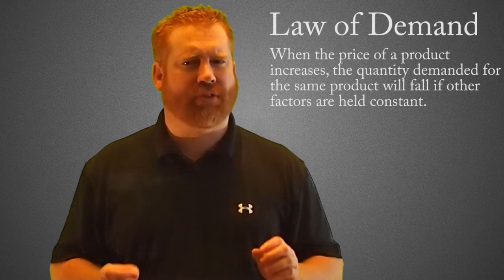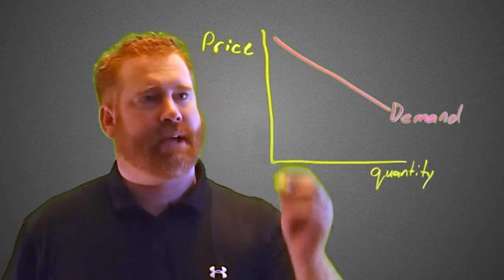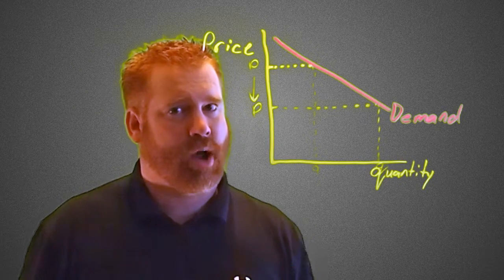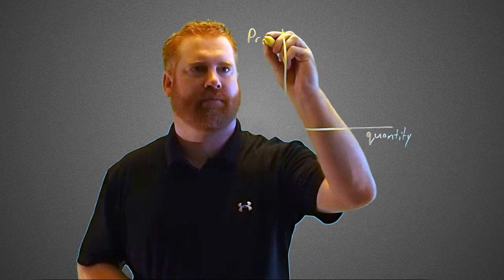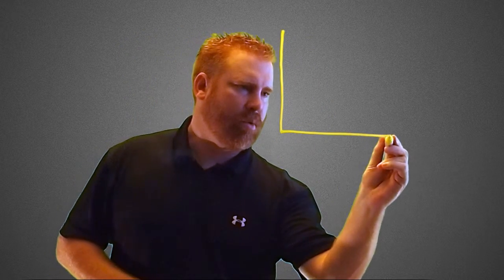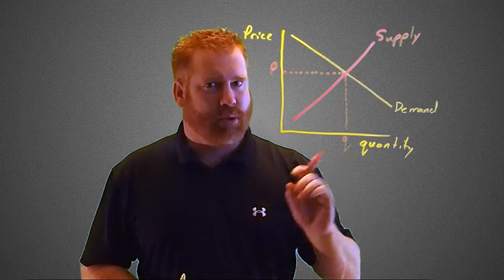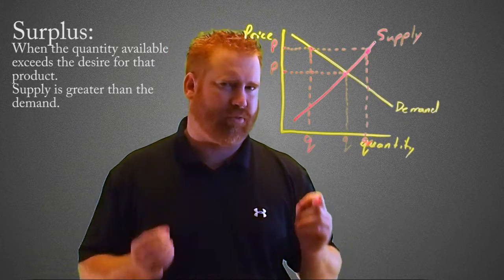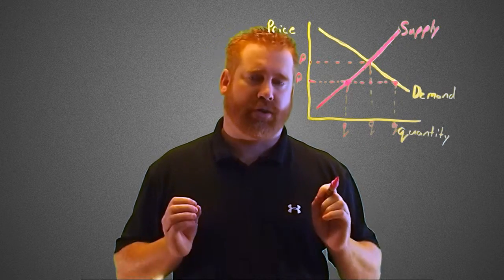Introduction to Supply and Demand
An introduction to the concept of supply and demand.  Video 1 of 3.